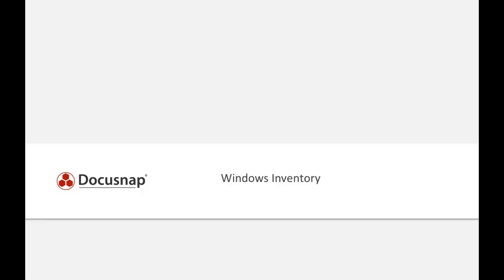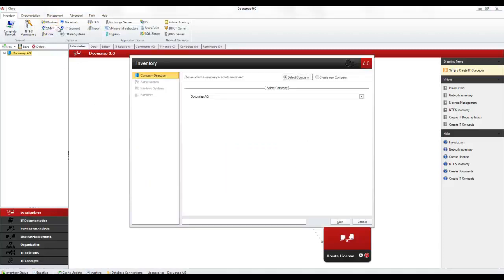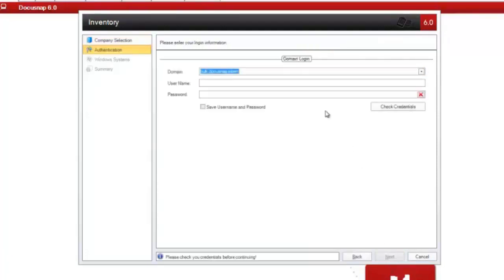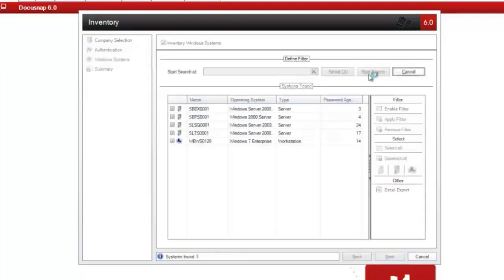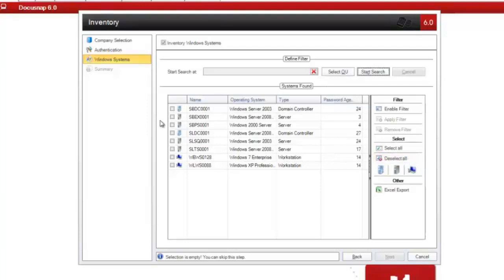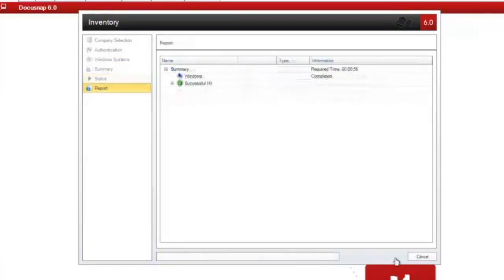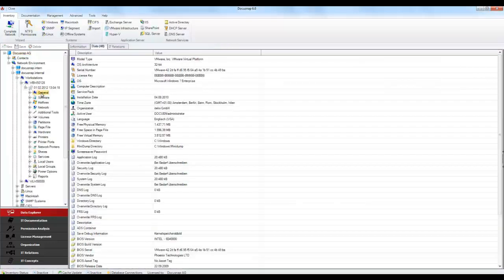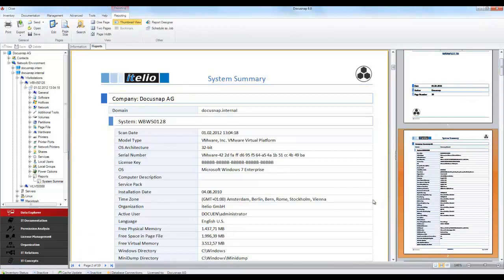Docusnap 6.0 - Windows Inventory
Windows Inventory

Inventory of Windows Systems Without Using Agents: Docusnap inventories Windows systems using a wizard or a scheduled task without installing any agents. Reports and plans can be generated automatically from the captured data.